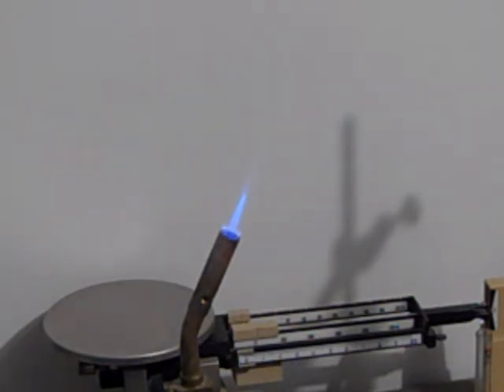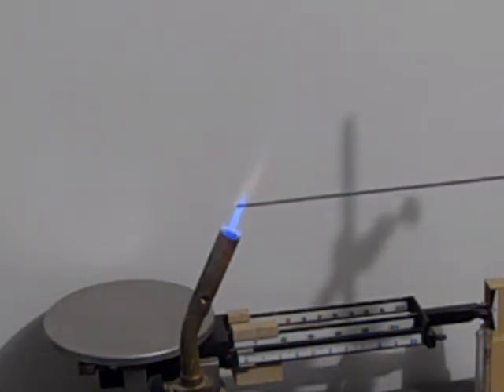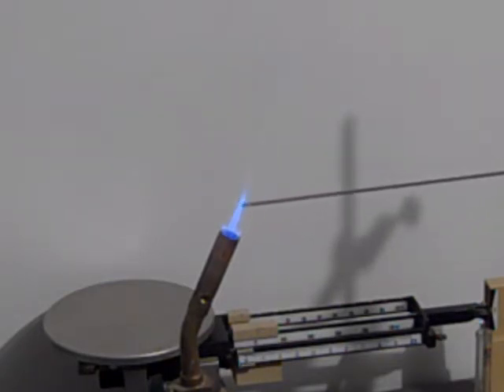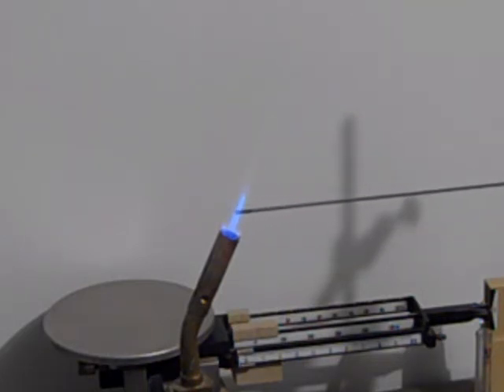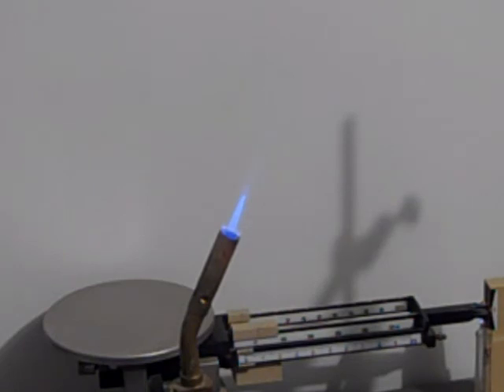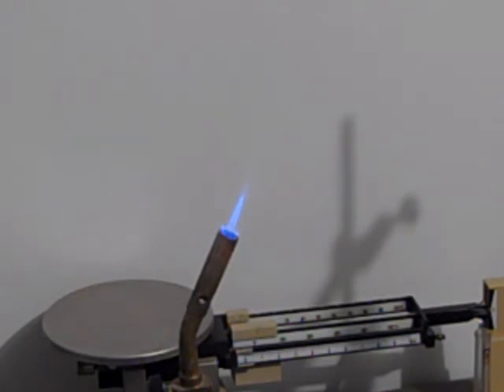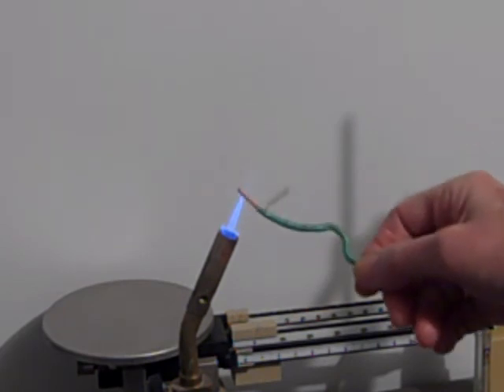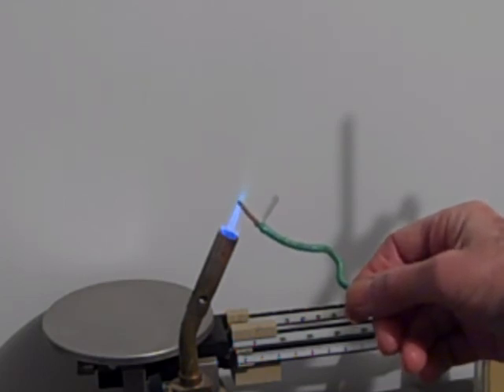Flame Test for Metals Part II